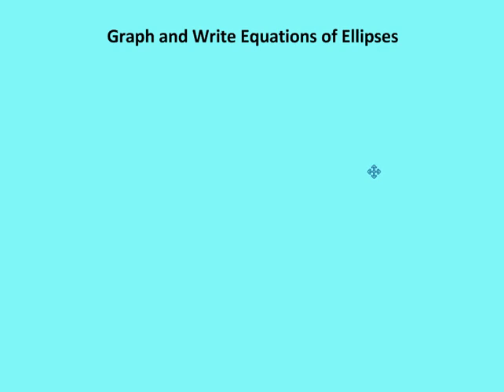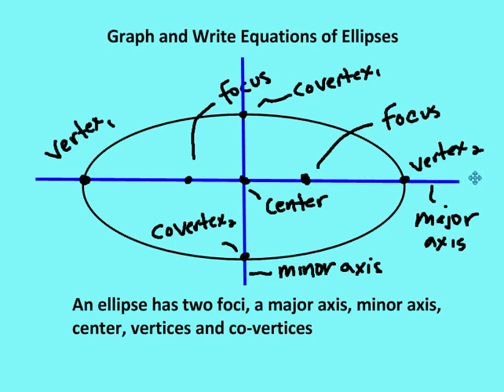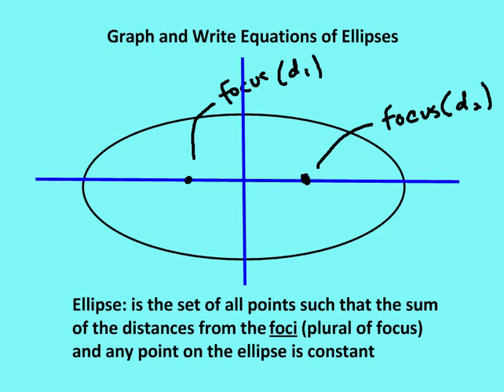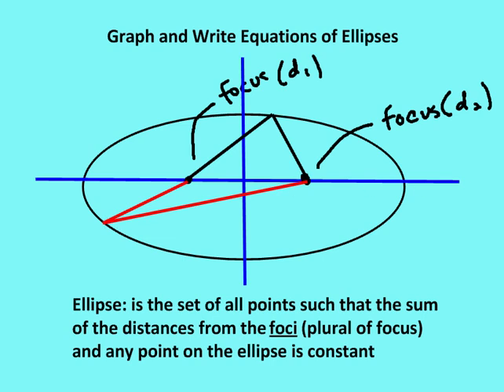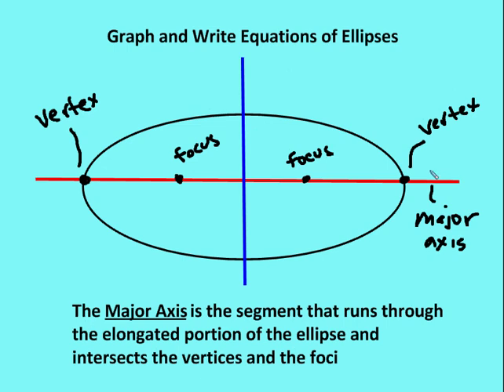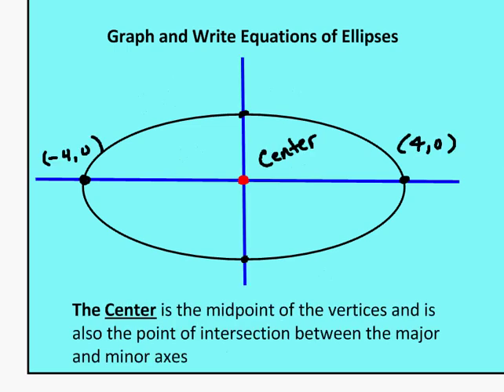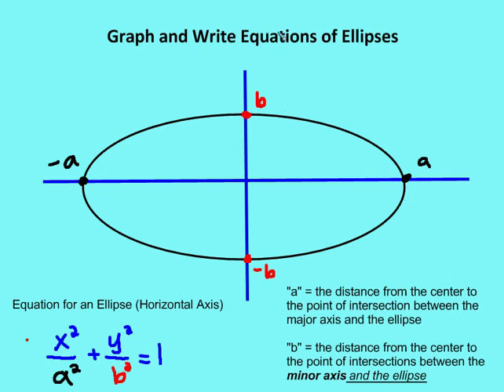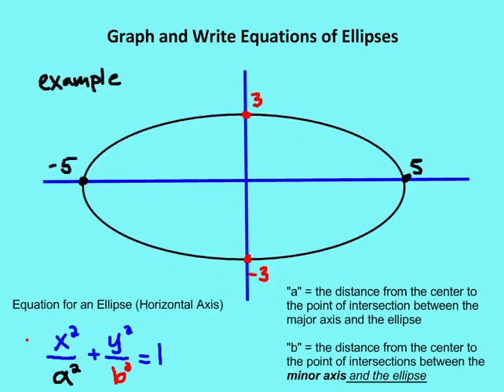9.4 Graph and Write Equations of Ellipses (Lesson)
A discussion on the components and equations of ellipses